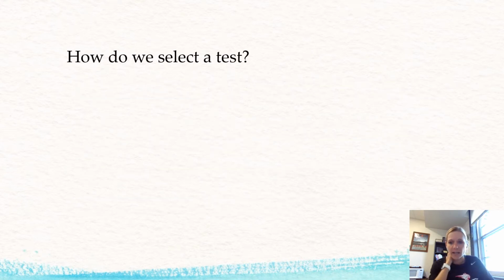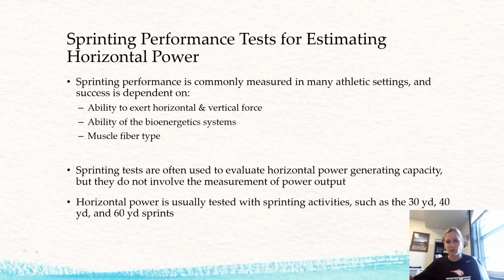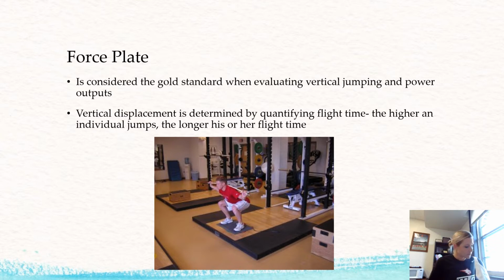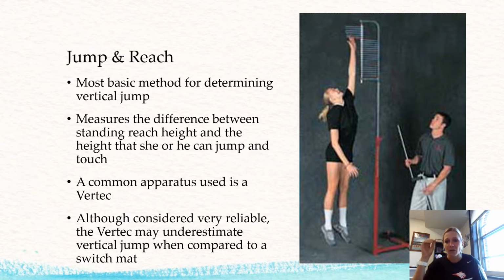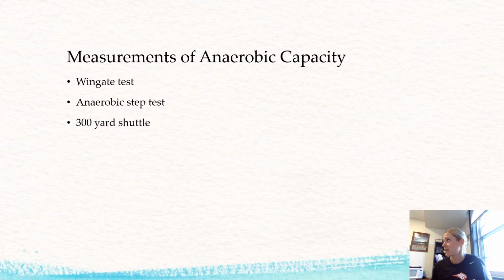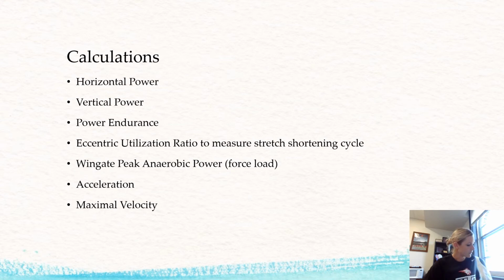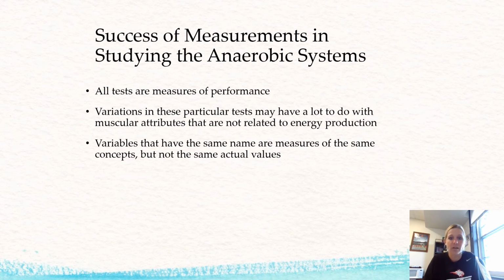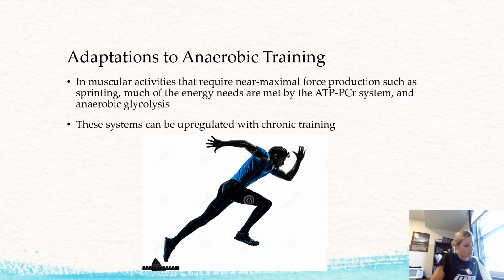KIN 322 lecture 5 student audio